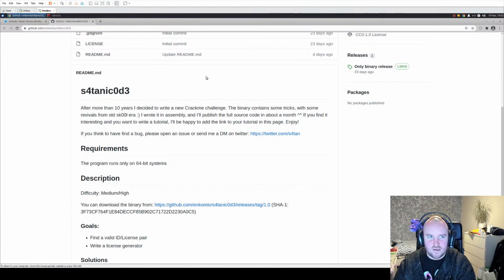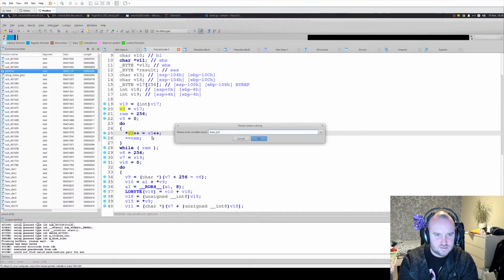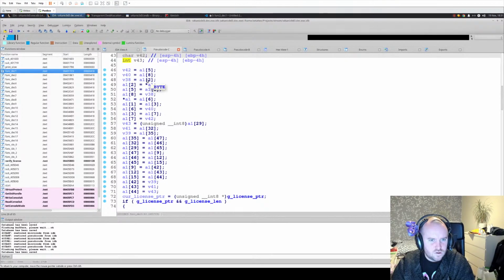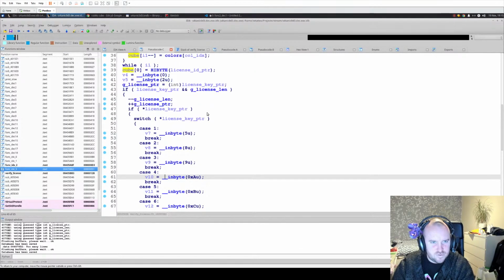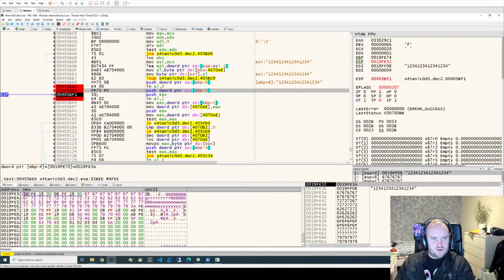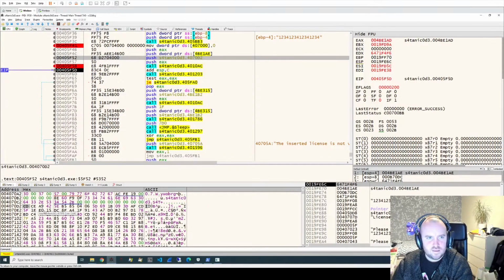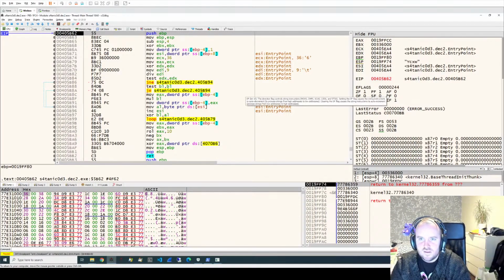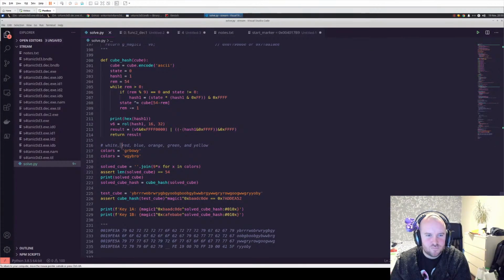Blind solving a crackme by s4tan - Part 3/3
In this video series I'm solving a so called "crackme" challenge posted by Antonio "s4tan" Parata I have not looked at the challenge before or between these streams. This is to show how I'm thinking when approaching a challenge like this and how I use the different tools involved.